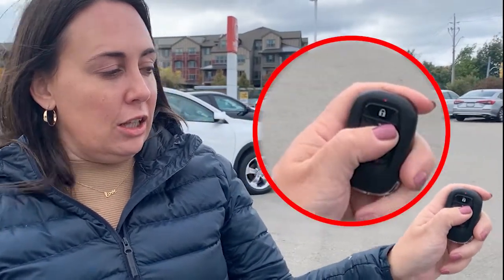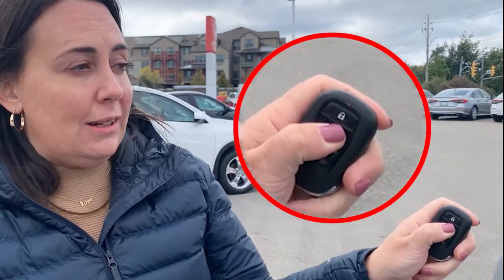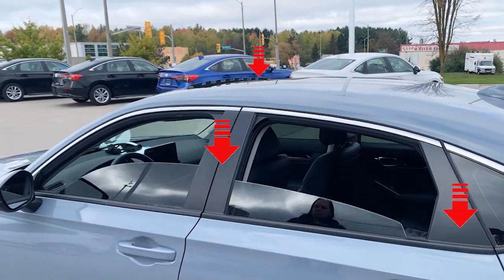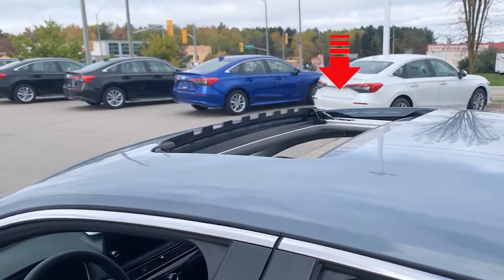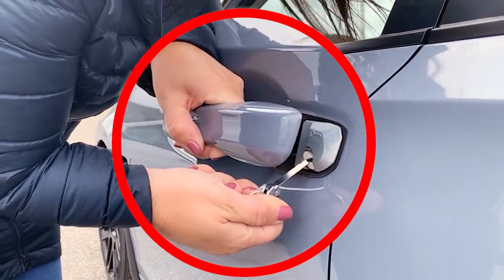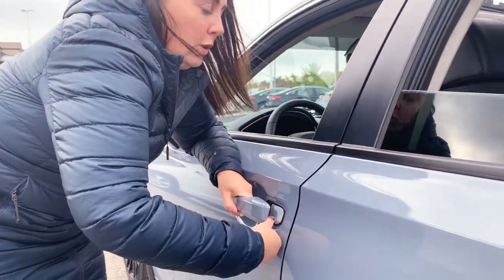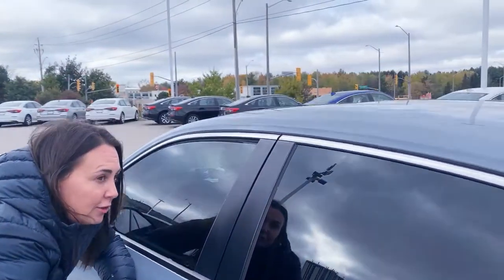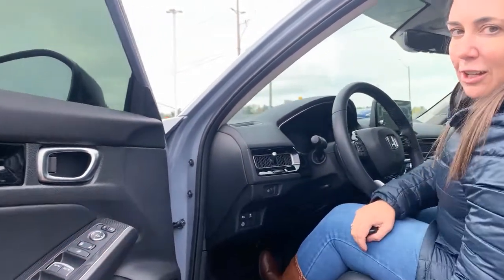Honda Civic Window Hack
In this video, Nicole Pereira shows us the infamous window hack.

Visit our showroom at:
227 Hespeler Road
Cambridge, Ontario
N1R 3H8